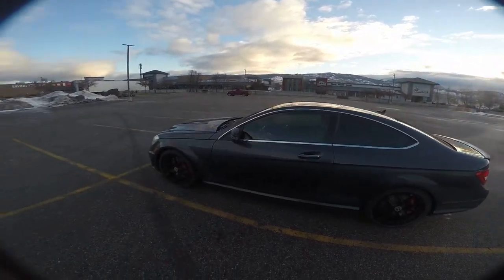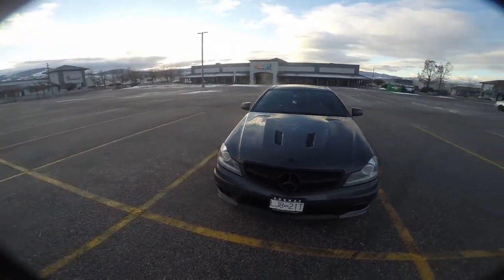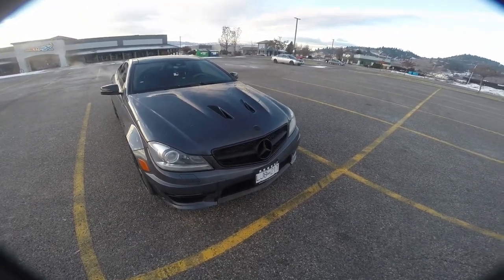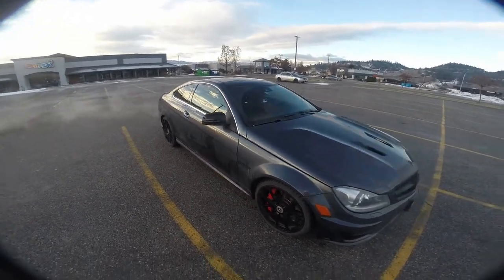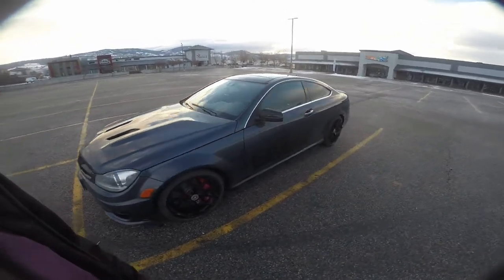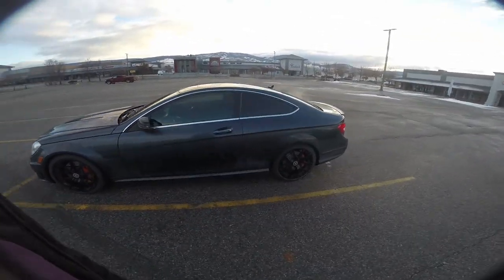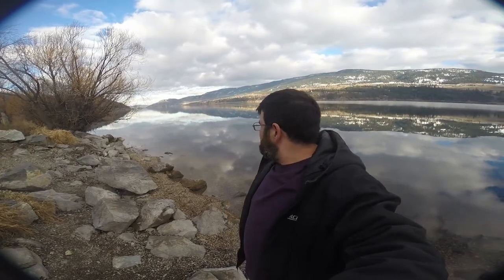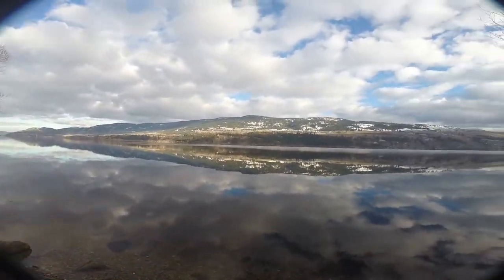Let the MODS begin!! C63 AMG 507 Edition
First on the list of modifications: the exhaust. Went with a few changes to the AMG system. Really woke it up! Makes all the right noises now. The mods are just beginning!

Artist: Ehrling
Track: Adventure